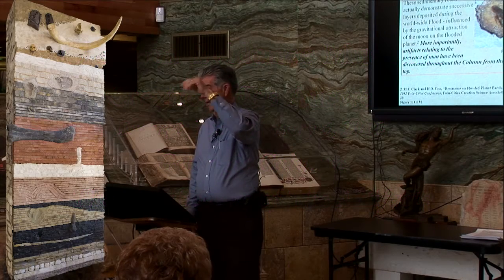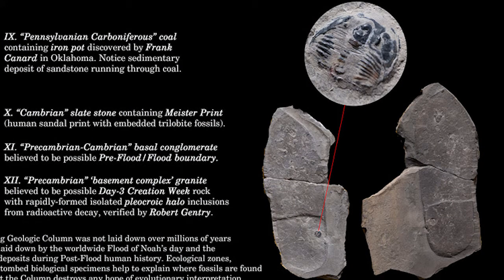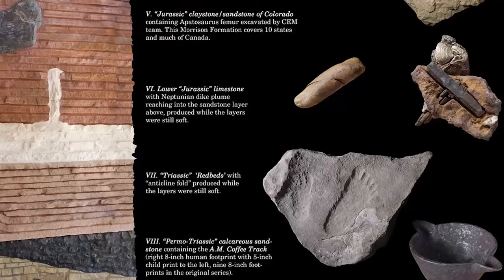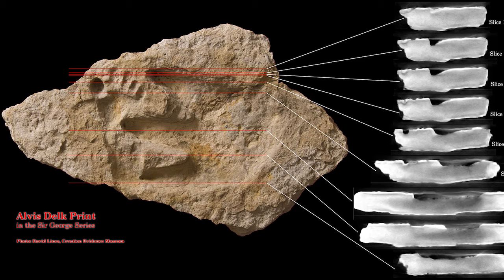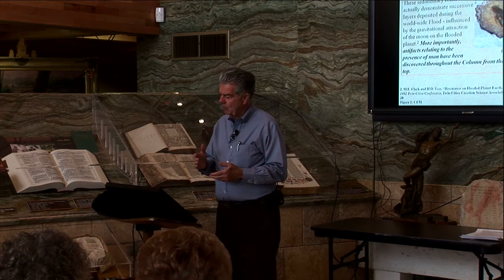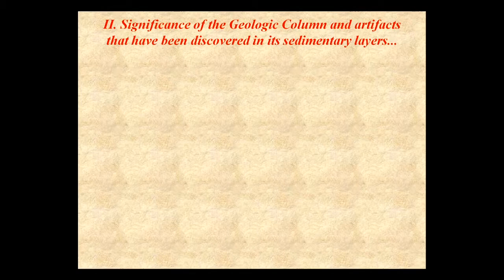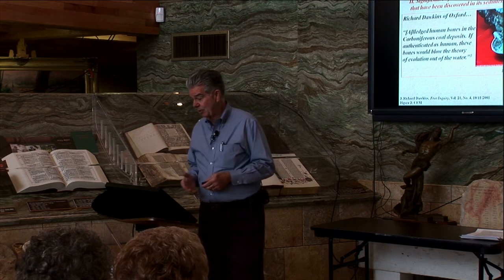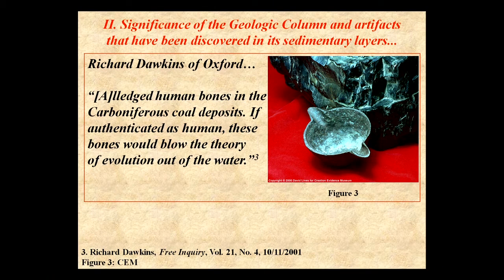Creation Has Answers 2016 Series - Geologic Column: Significance of Layers and Artifacts